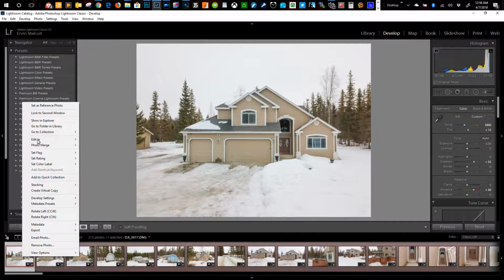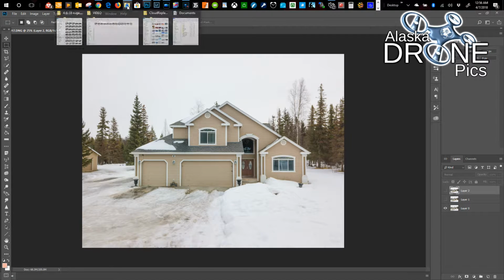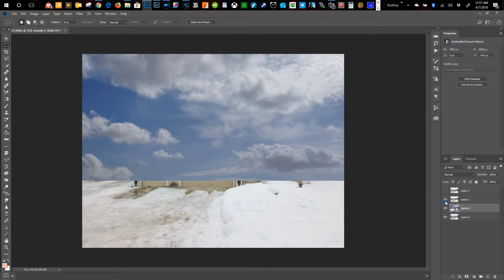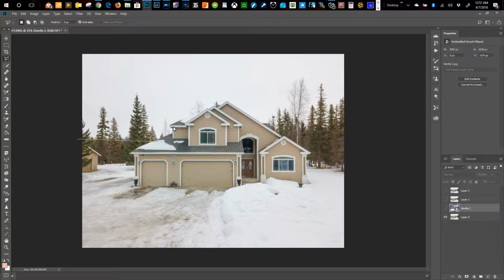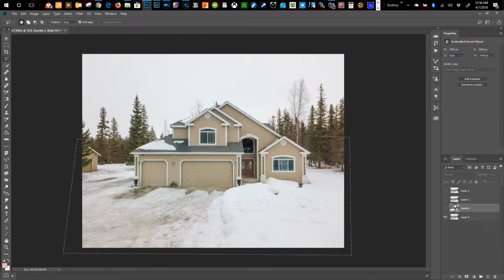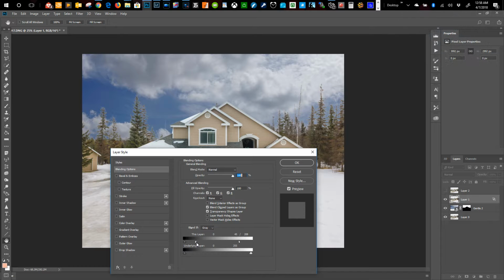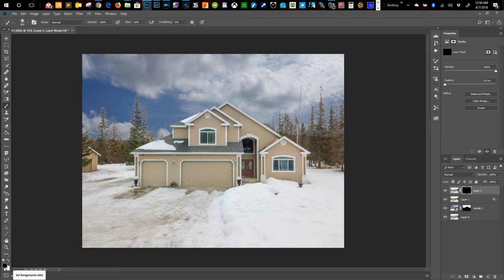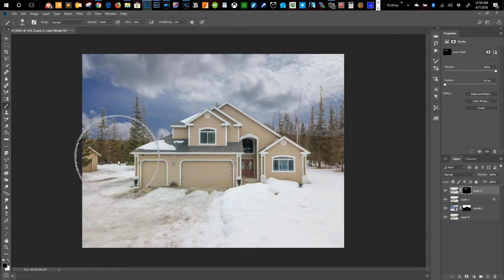Sky Replacement Process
There are many ways of doing the sky replacement process... This is the process I use for real estate photography.